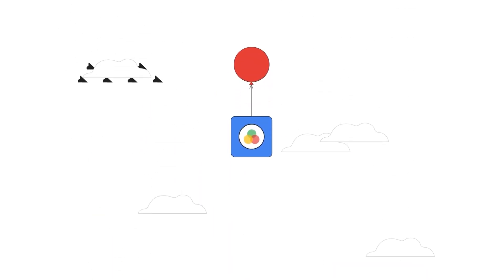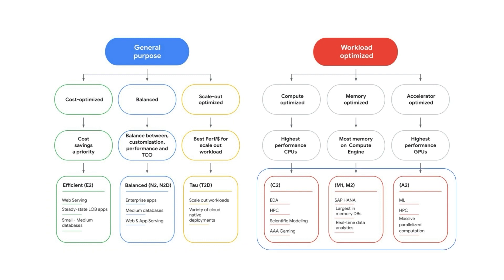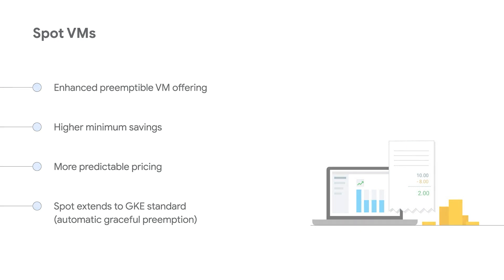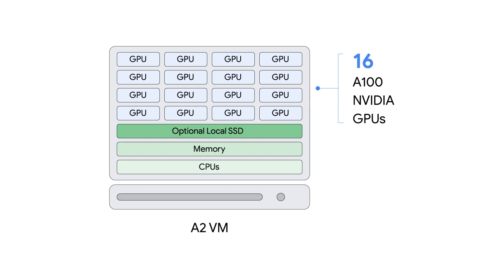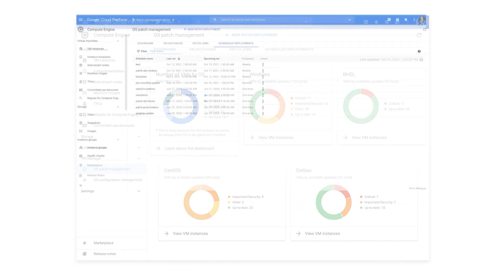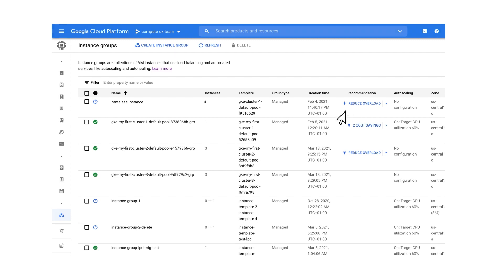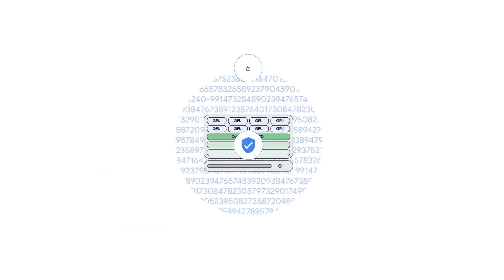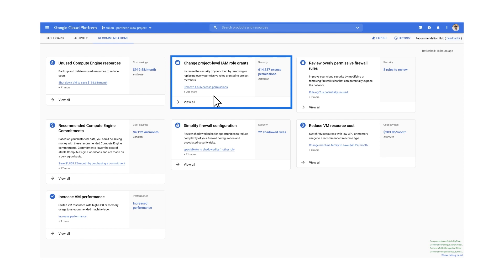Compute Engine: The best home for your applications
Compute Engine is intuitive, flexible, scalable and secure. Walk through the simple and flexible choices available and how to securely manage and scale your infrastructure.